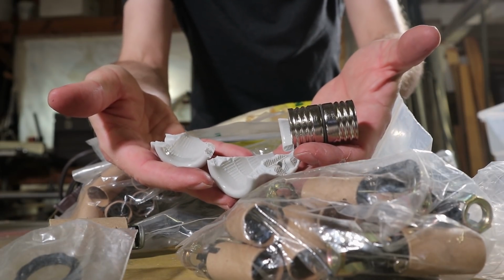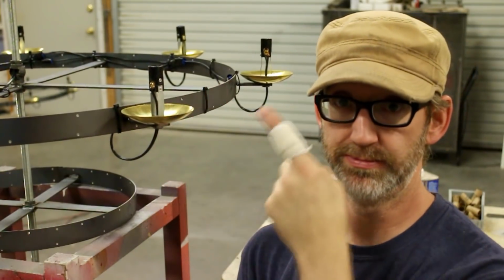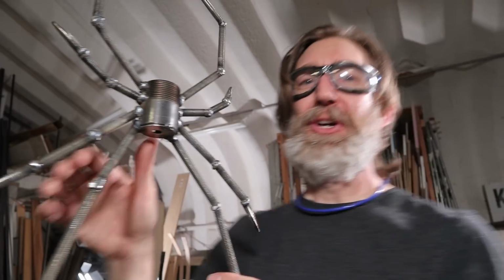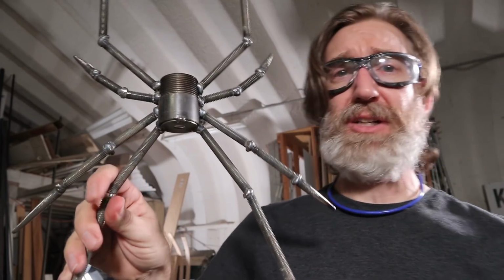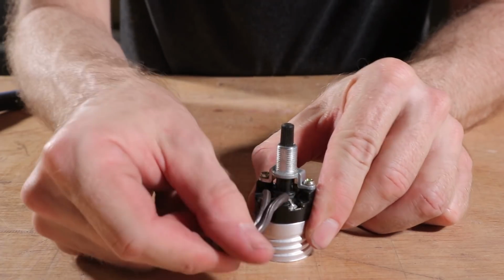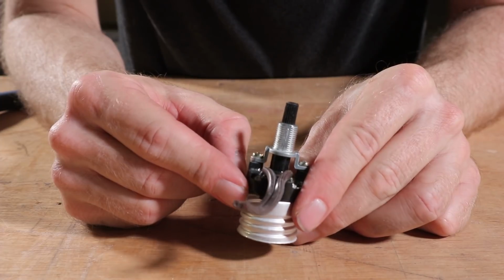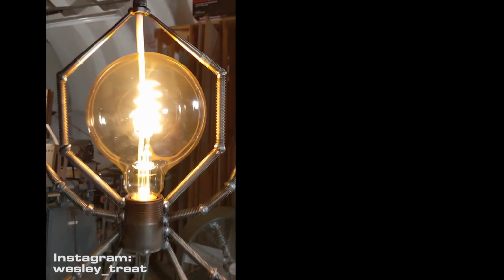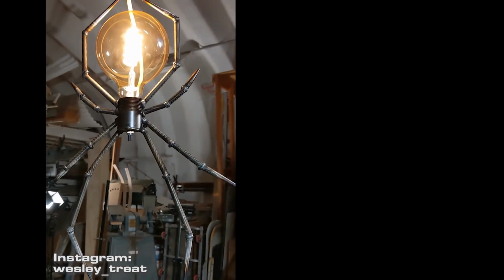Spider Lamp From Reclaimed Items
I improvised a big spider pendant lamp for the Halloween season from some parts I had laying around the shop.

AUCTION
The auction has ended. Thanks to everyone who participated!

▶ Favorite Tools

▶ 3M Virtua CCS Protective Eyewear
▶ 3M Half Facepiece Silicone Respirator
▶ 3M 2091 P100 Particulate Filter
▶ 3M 6001 Organic Vapor Cartridge & Prefilter Kit
▶ Lincoln Electric Viking 3350 Welding Helmet
▶ Klein Katapult Wire Stripper
▶ Weller WLC100 Soldering Station
▶ G40 Vintage Spiral LED-Filament Bulb (Equivalent)